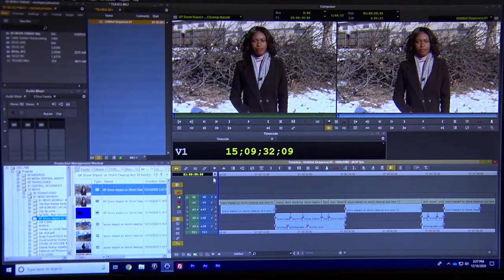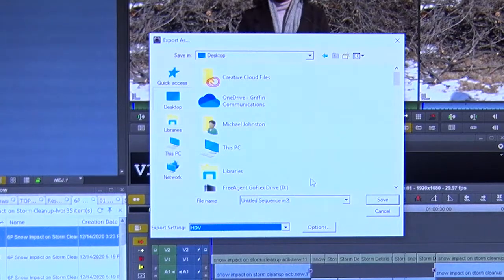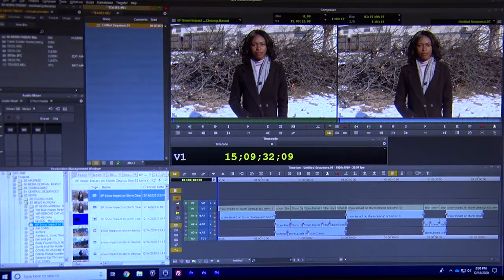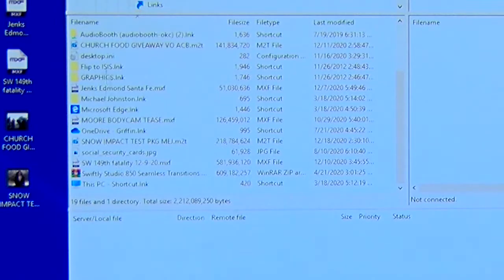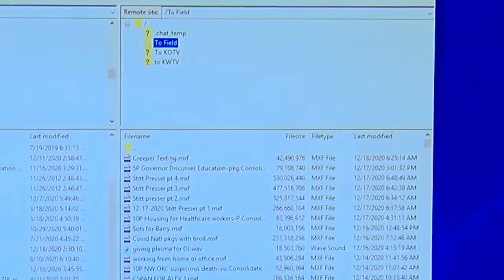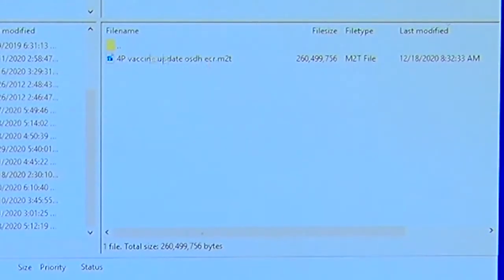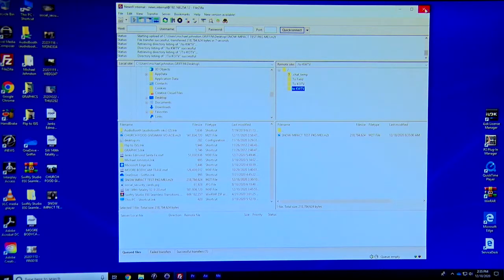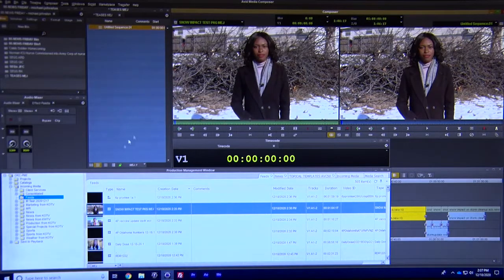NEWS 9 TRAINING | AVID Exporting and Sending Stories to the Station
AVID Exporting FileZillaThis video goes over how to export your story out of AVID and send it back to the station for air using FileZilla.